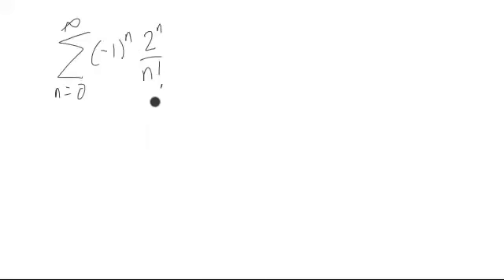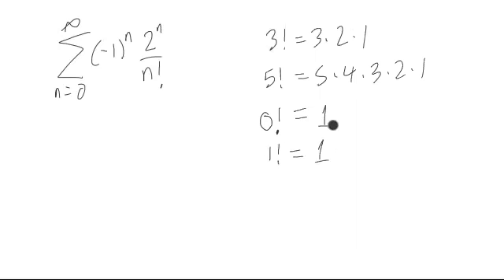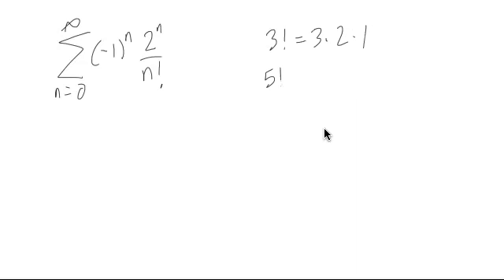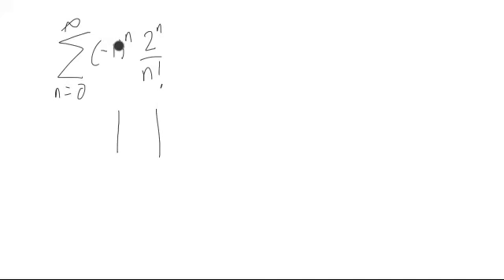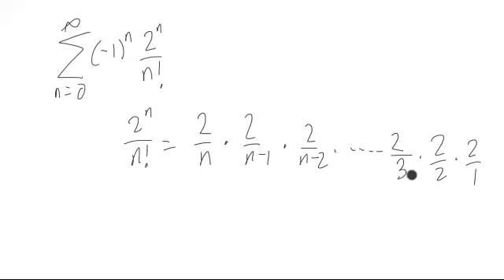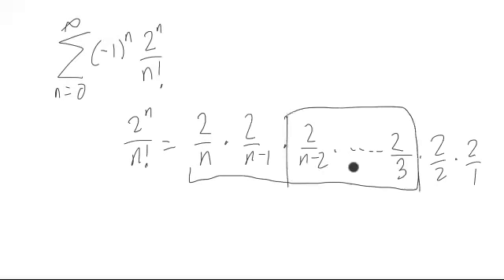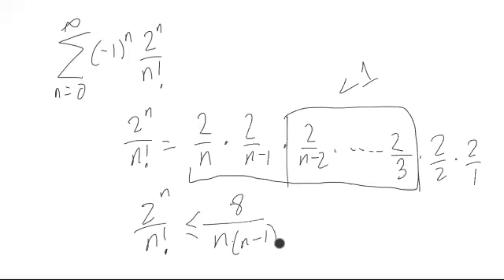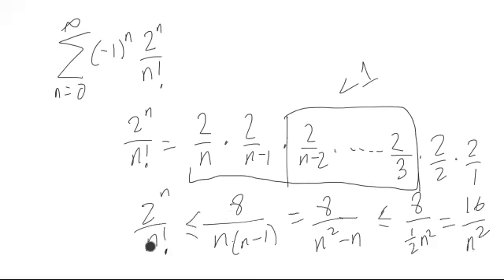Example of Using an Absolute Test to get Conditional Convergence